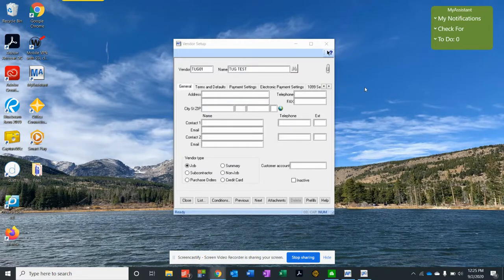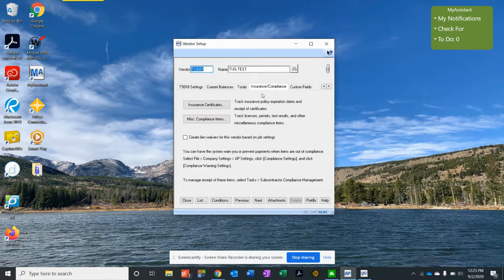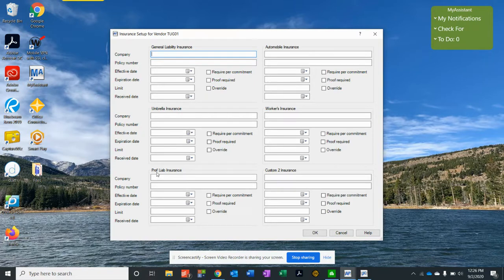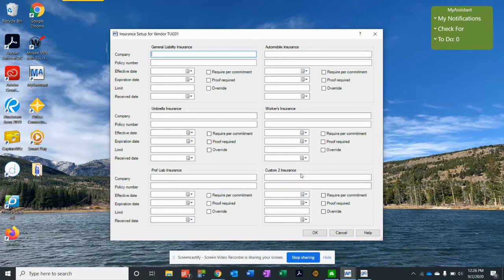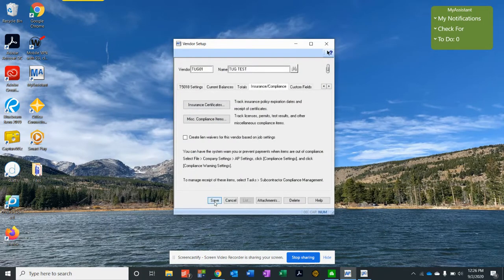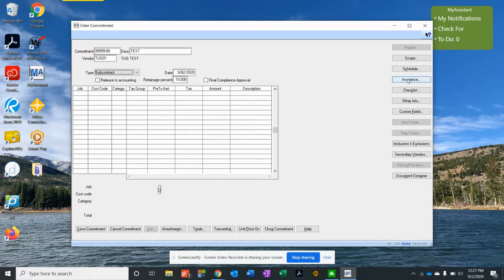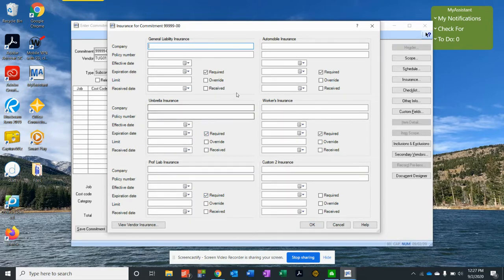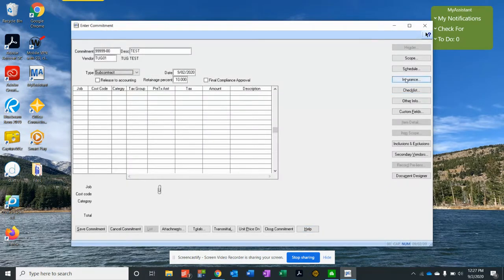TUG Tips and Tricks- Track Insurance Certificates thru AP Vendor or JC Commitment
Sage 300 CRE allows you to track insurance certificates on two levels. You can track using the AP Vendor Record or the JC Commitment Record. When you setup the Vendor, on the Compliance/Insurance Tab under Insurance Certificates, you will see the six insurance types you can track. If the vendor is a subcontractor and you want to track them on the commitment level, next to each type of insurance you want to track check "Require per Commitment". You would then enter the insurance certificate information on the commitment record. If you only want to track the insurance information at the Vendor level, do not check "Require per Commitment", just enter the insurance certificate information on the Vendor Record.